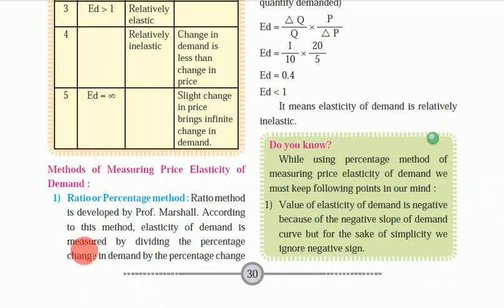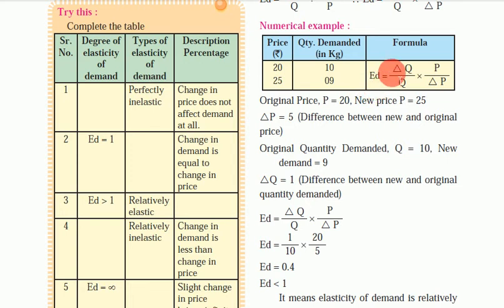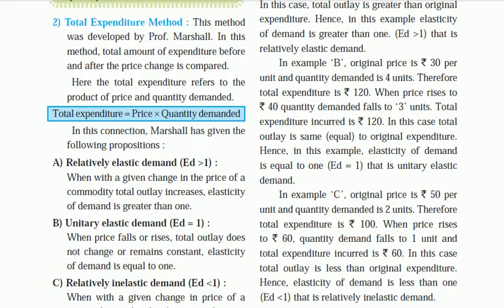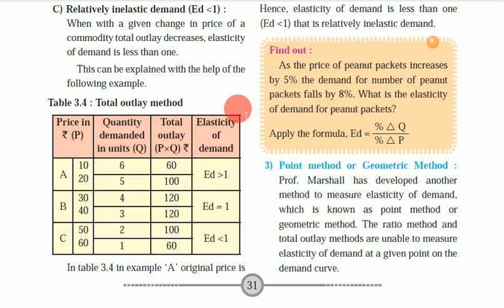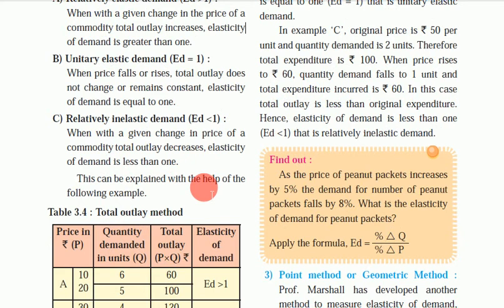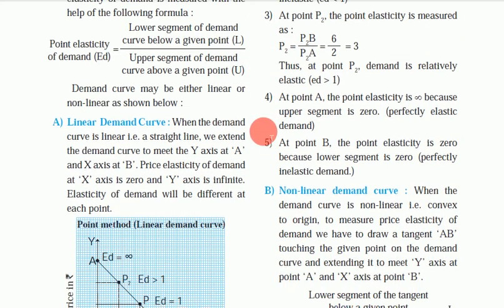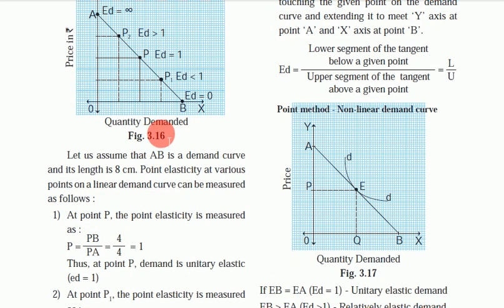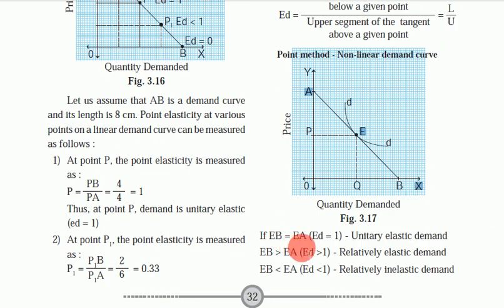elasticity of demand lecture 02 I Method of Measuring price elasticity of demand !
elasticity of demand lecture 02 I Method of Measuring price elasticity of demand !ratio and proportionate method,total expenditure method,geometric and point method,
all type of commerce subjects or others lectures free in easy language.for XI,XII,B.com,BBA,MBA,CA-cpt & IPCC